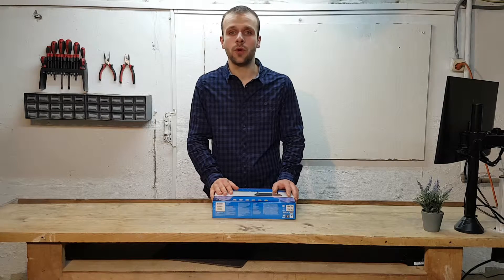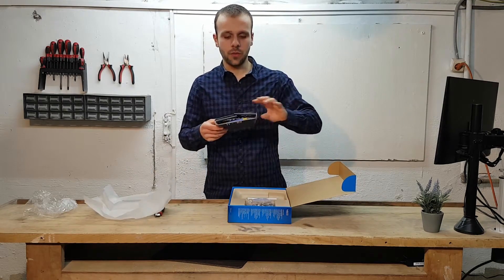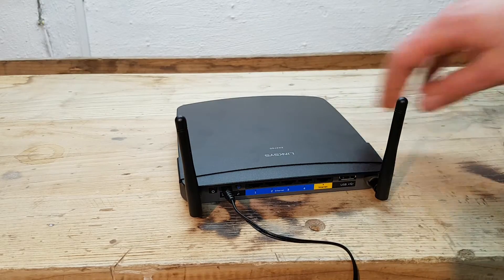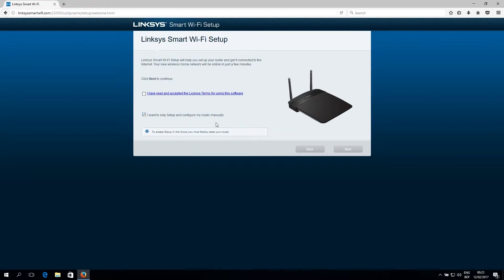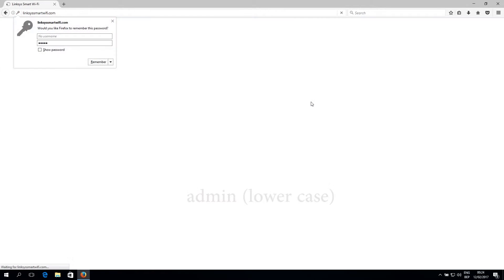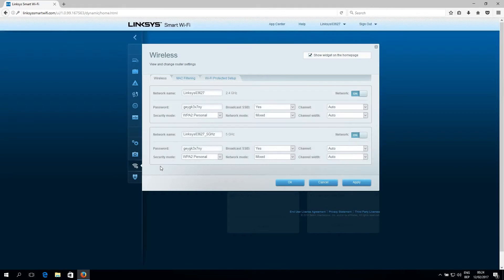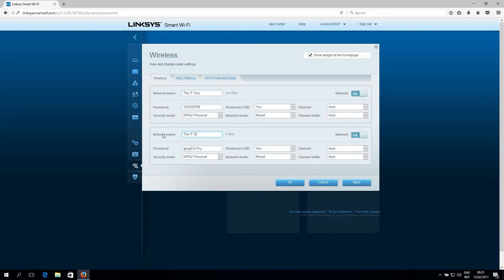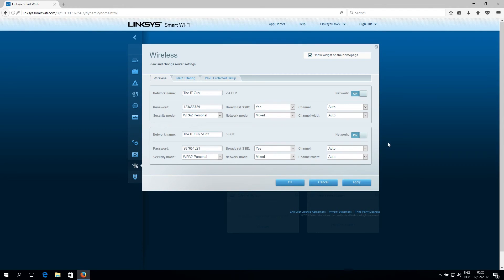How to Configure a Linksys Smart Router - Basic Wifi Setup